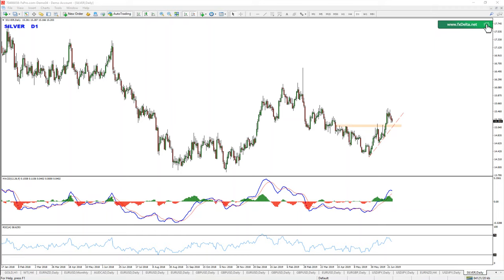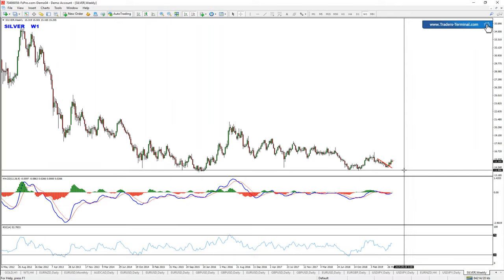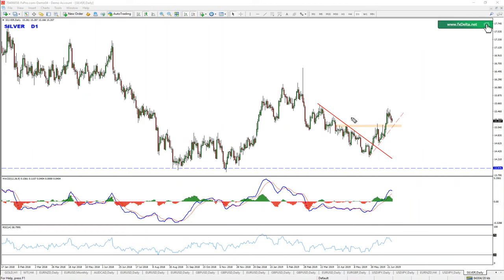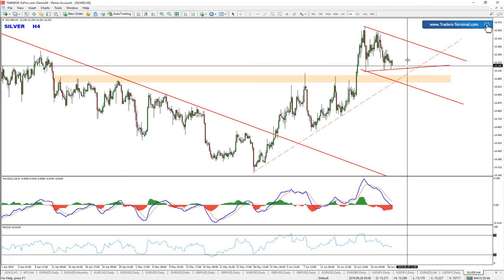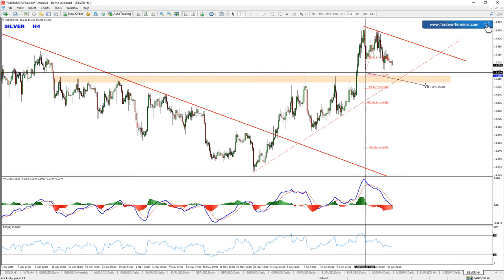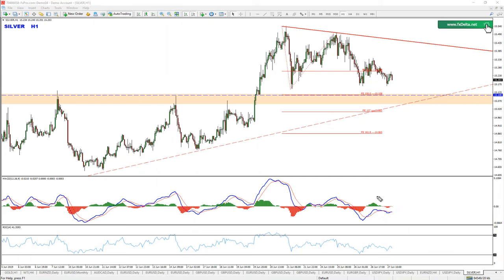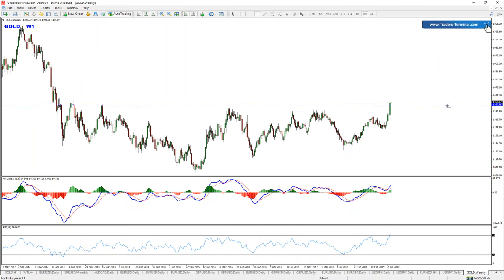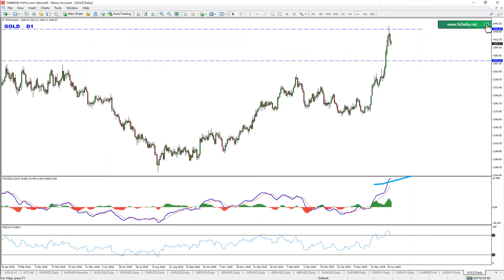Silver analysis and trade idea June 27th 2019